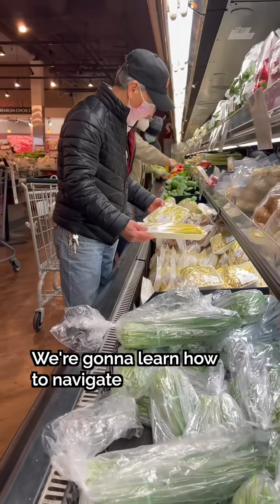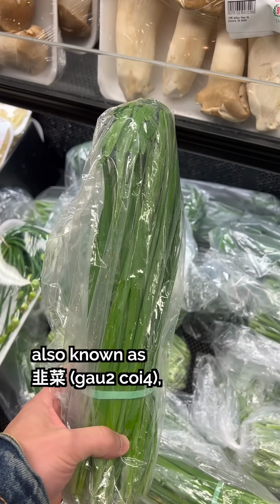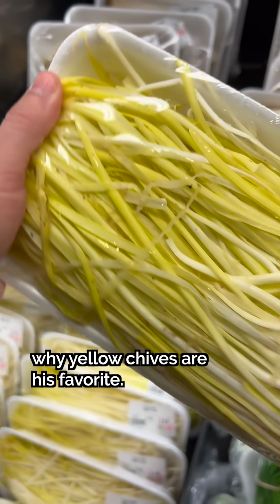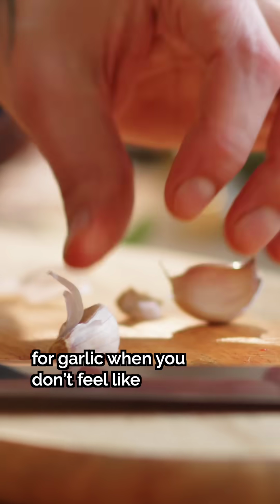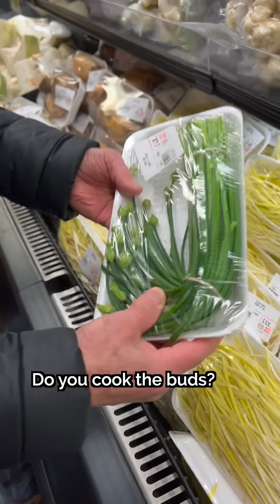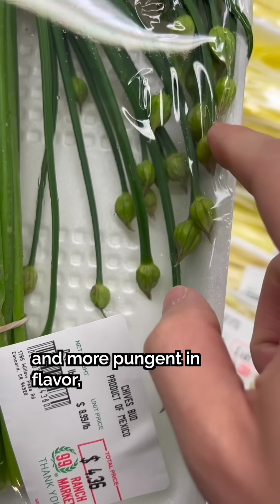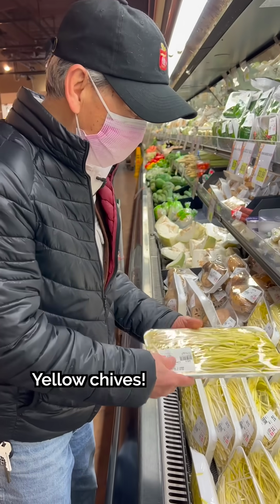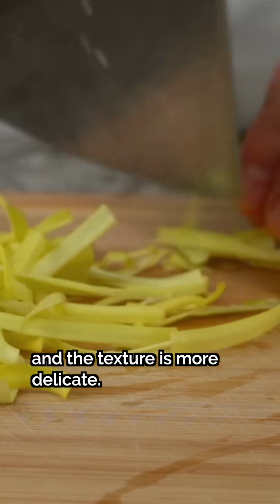😲 3 Types of Chives You’ll Find in an Asian Supermarket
Most folks know about standard garlic chives, but did you know that flowering chives and yellow chives also existed?? 🤯

Which ones have you experimented with?